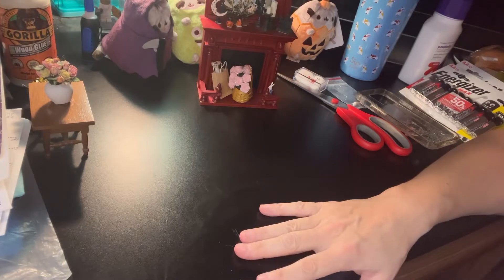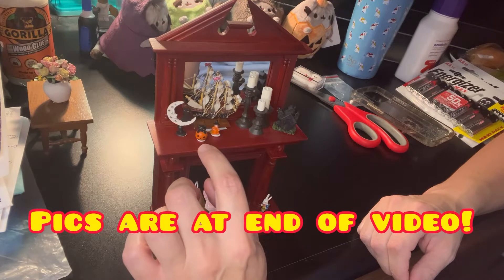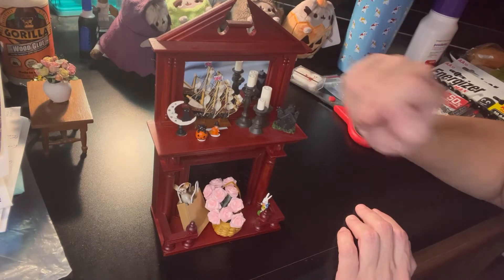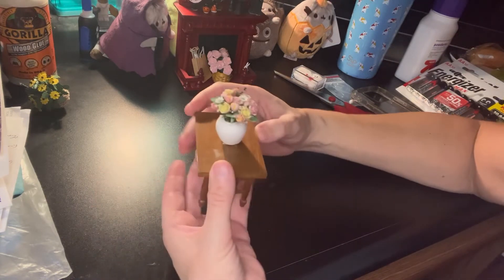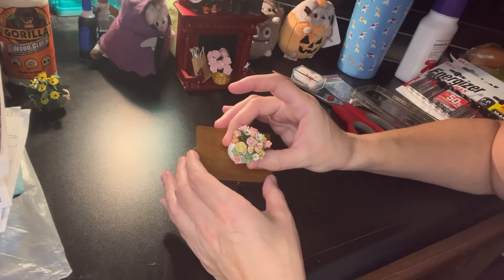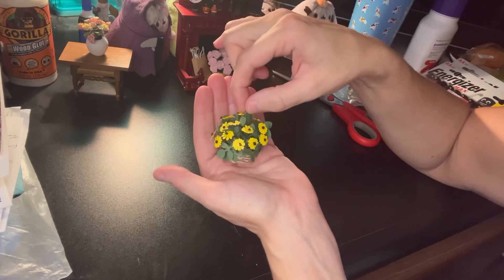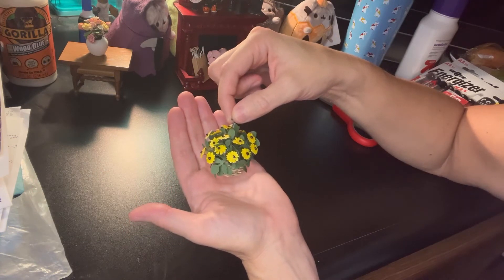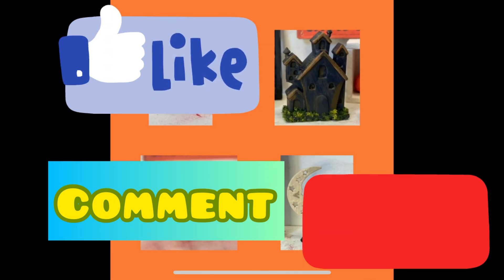Let’s see what dollhouse miniatures I got today!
Today I received 4 items in the mail from Etsy. A wondrous seller WoodlandTrailWhimsy. So tiny and amazing. I’m very happy with my purchases. I also went to an Antique Market and found 2 treasures. One might need a little help. I’m really excited about my finds.

Musician: Jeff Kaale